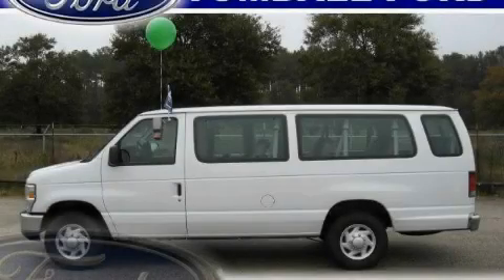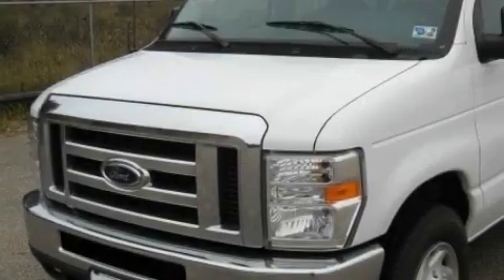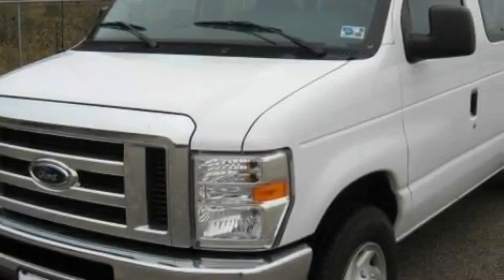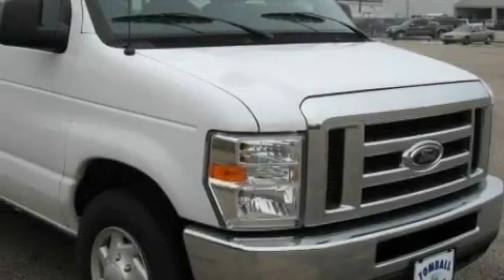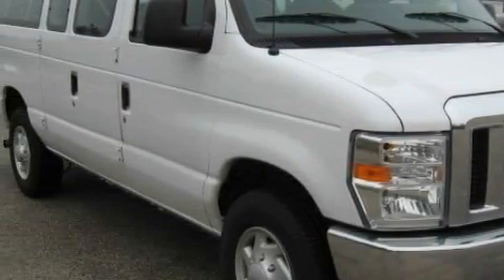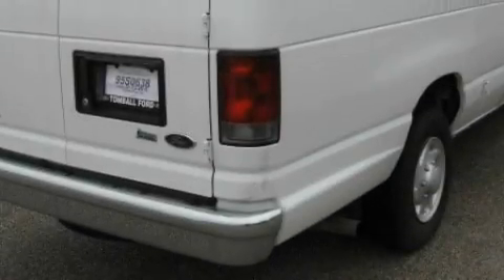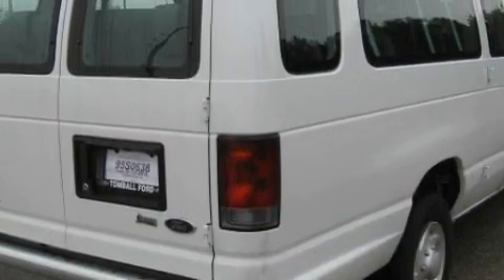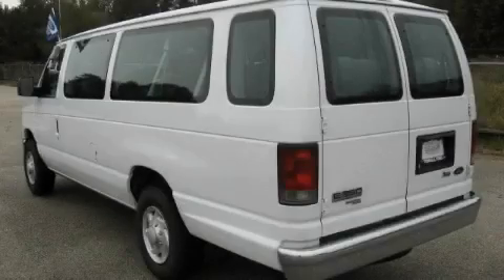2009 Ford Econoline Wagon Conroe TX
We are proud to present this 2009 Ford Econoline Wagon.

 Year: 2009
 Make: Ford
 Model: Econoline Wagon
 Engine: Flex-Fuel V8 5.4L/330
 Trans.: Automatic
 Exterior: Oxford White
 Miles: 30,233
 Interior: Medium flint

 2009 Ford Econoline Wagon Tomball TX